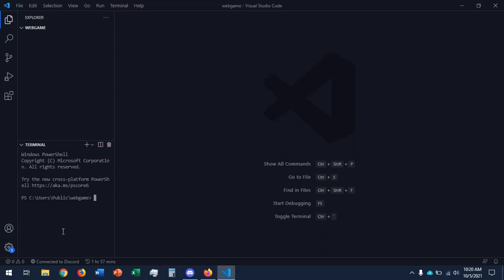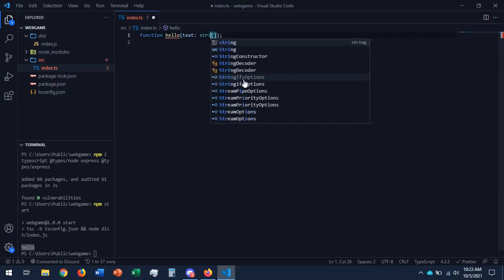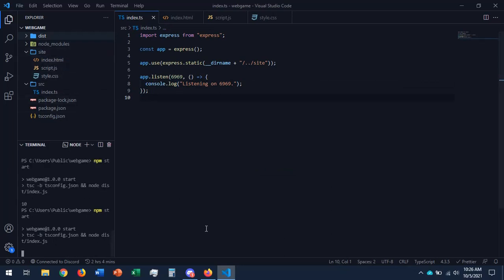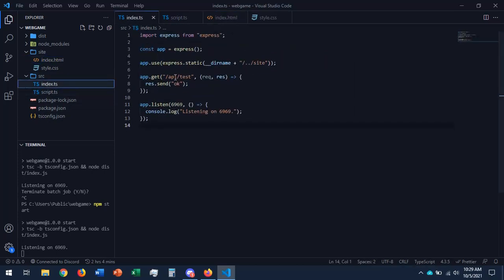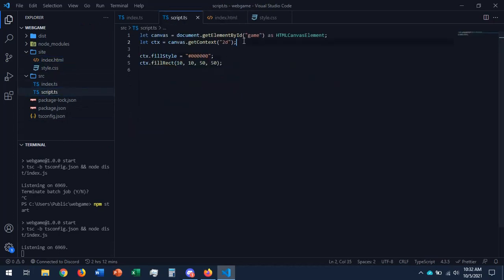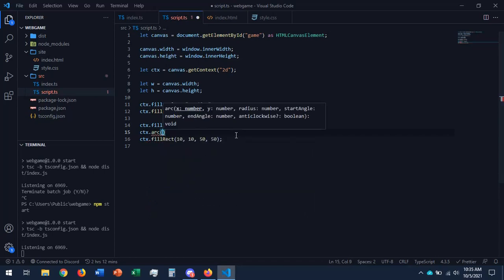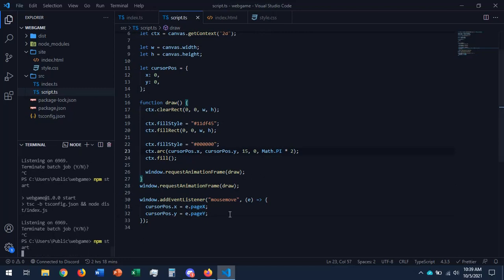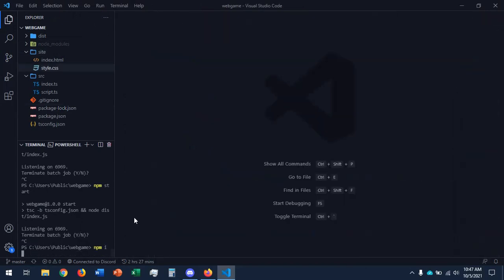How to Create a TypeScript Game - Part 1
Yes im aware my computer fan is going apeshit in the background... There's not really much i can do about it now.